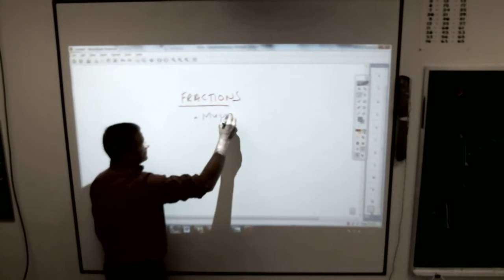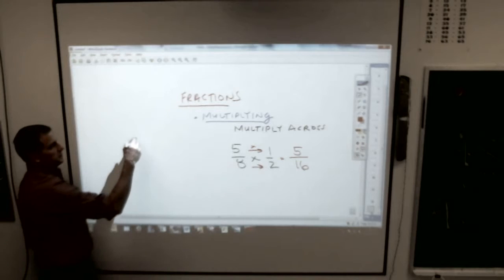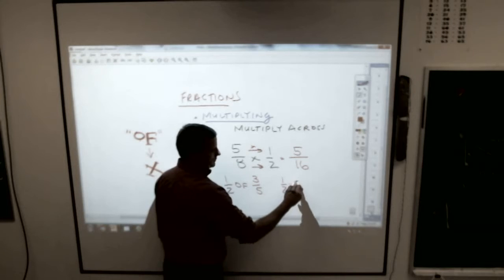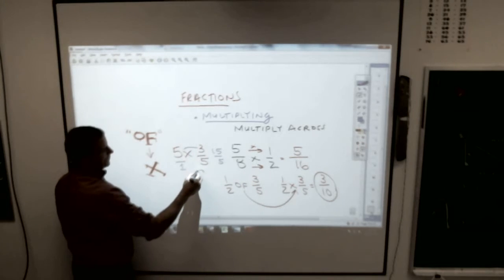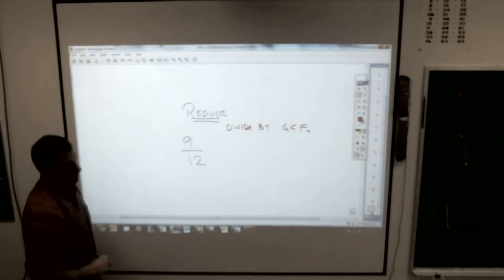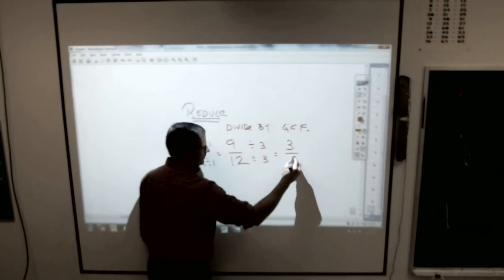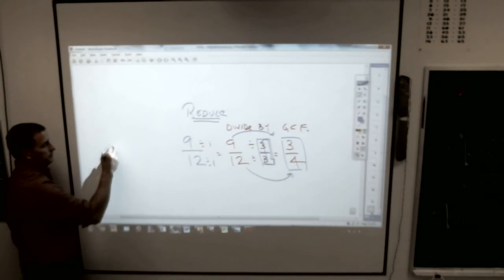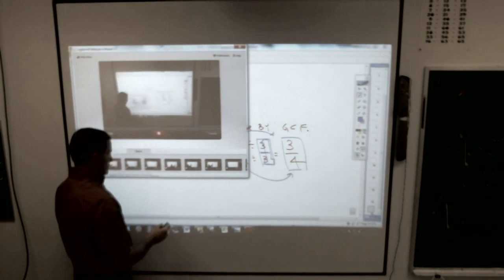6 Mult Fractions 29